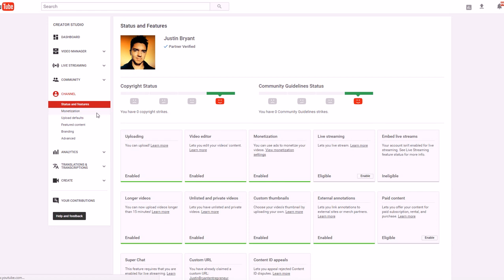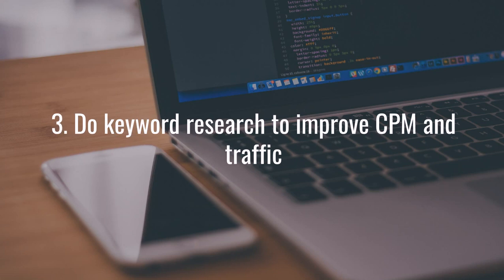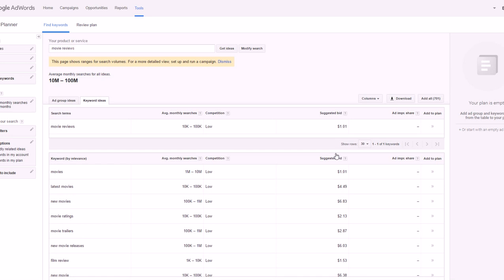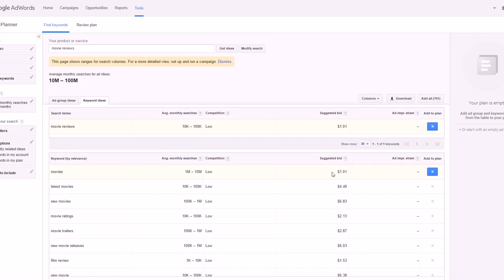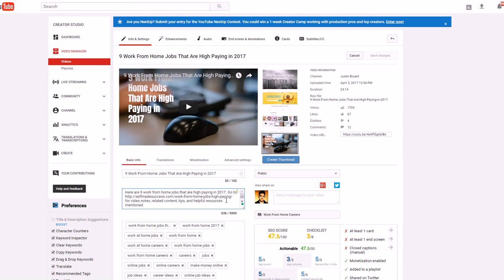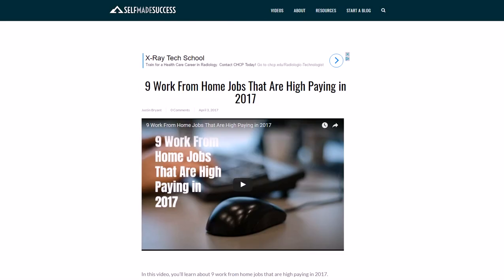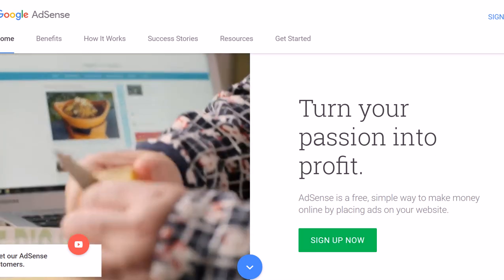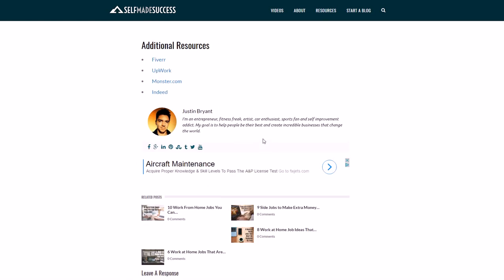How to Optimize Google AdSense Ads for Your Business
How to Optimize Google AdSense Ads for Your Business. for video notes, related content, tips, and helpful resources mentioned.

In this video, you will learn how to make money from Google Adsense ads easily in 2017. I've actually used these tactics myself and have proven that this process can make you thousands of dollars per month online.